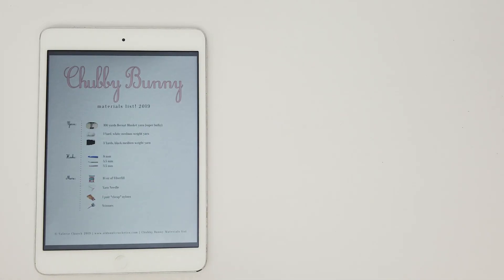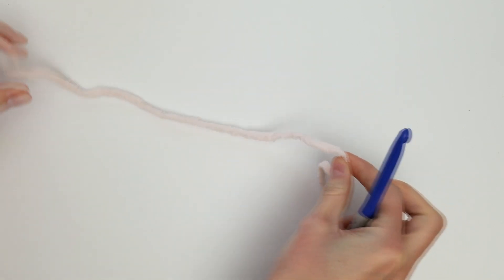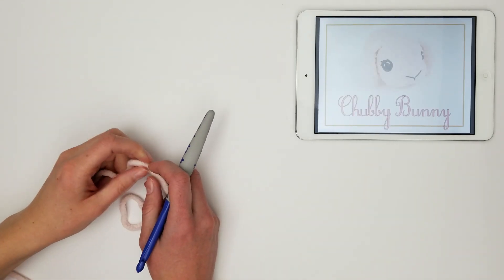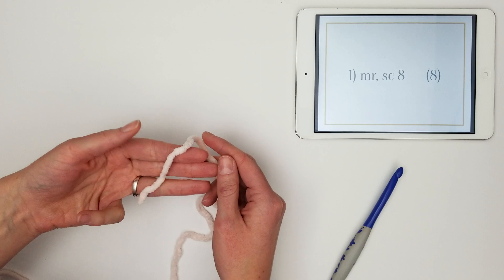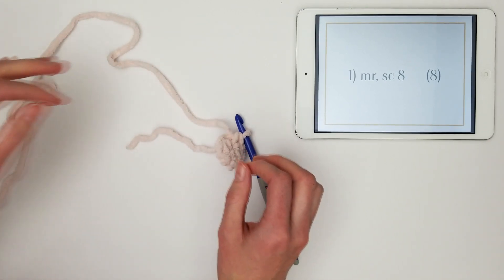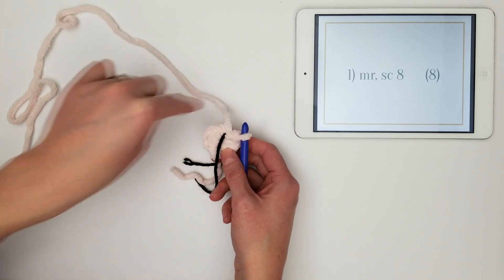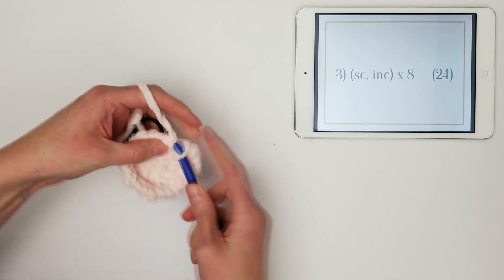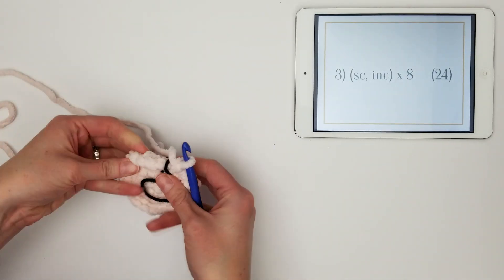Chubby Bunny Tutorial! | Beginner Amigurumi Part 1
Link to the FREE pattern!

Hello Crocheters! Welcome to my first beginner amigurumi tutorial! This chubby bunny pattern is great if you are a beginner, no matter the age!

Through this tutorial you will learn basic stitches, how to read a pattern, and how to work with chenille yarn!

Much love,

Valerie